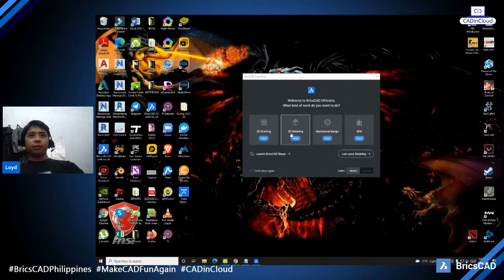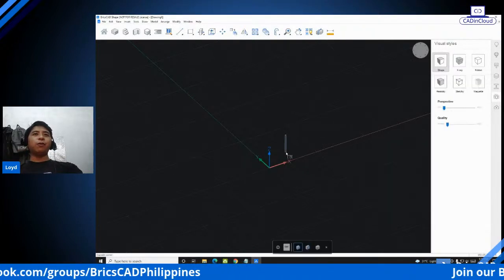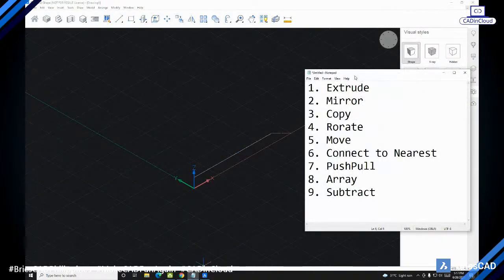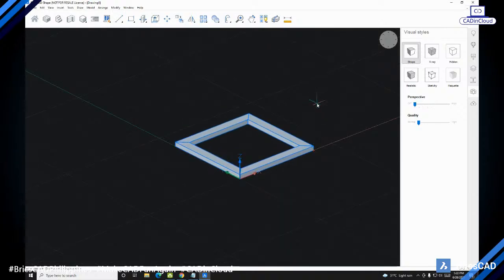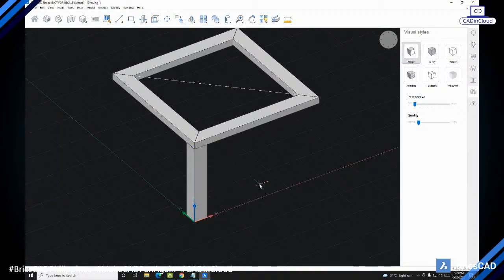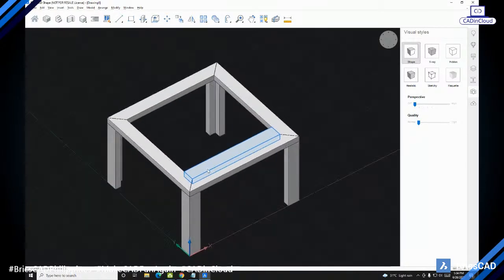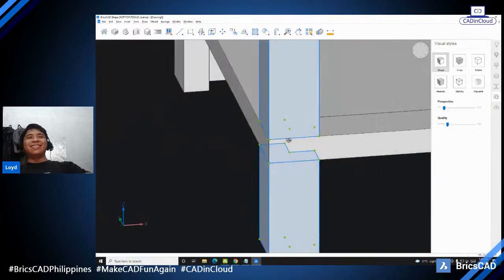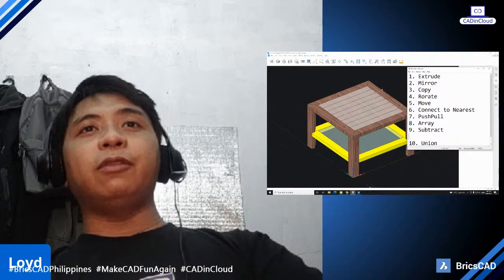The only 9 commands you need to get started with 3D CAD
When you’re just getting started with 3D CAD, sometimes, knowing what to learn first can feel a little overwhelming. But really, there are only 9 commands you need to get started with 3D CAD straight away. If you are familiar with 2D CAD, you might even know some of them already!

BricsCAD is the modern CAD alternative software application, familiar and cost effective CAD platform for everyone who designs, builds and manufacturing things. It is based on DWG, and it is compatible with everything you know. It also offers unique tools to help you get more work done faster in 2D and 3D.

Join us as we learn the only 9 commands you need to get started with 3D CAD.

Inviting you to JOIN our groups:
BricsCAD Users Philippines

LIKE/FOLLOW our pages
BricsCAD Philippines: